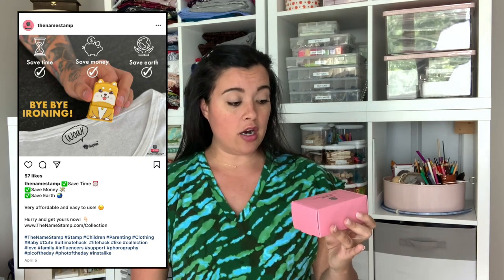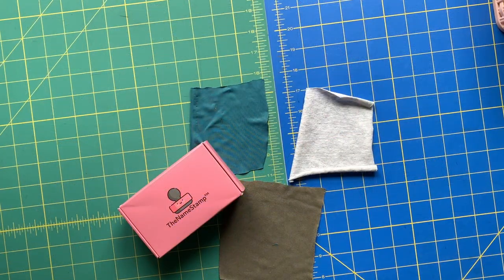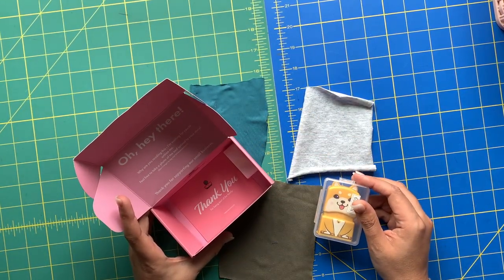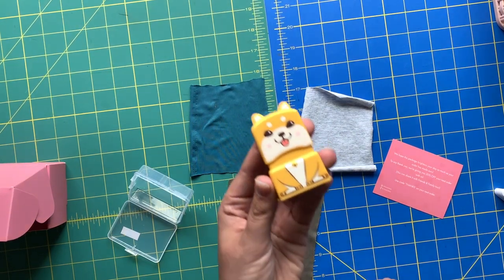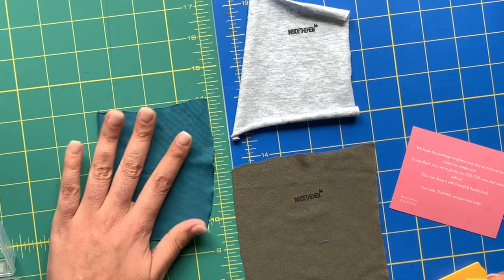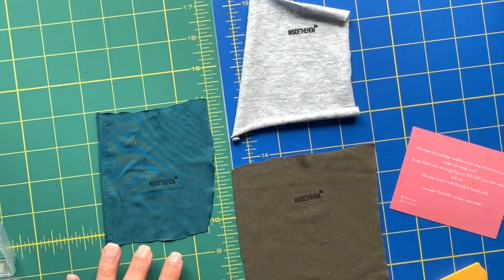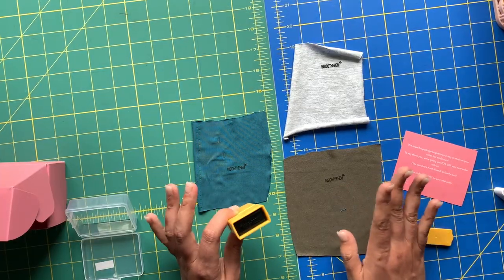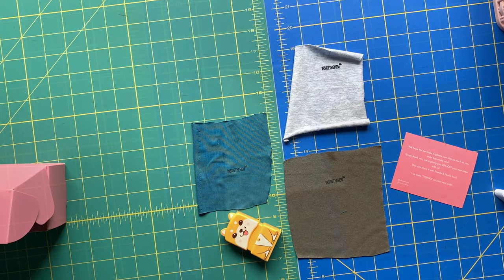As Seen On Instagram | Sewing Product Review | The Name Stamp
I saw an ad on Instagram for The Name Stamp which promises to add an ink label to your clothing that's water proof. So, let's put it to the test and see how it works!

 NOTE: After I filmed this I looked up my order and I did, in fact, order a stamp with two lines printed on it. It should have looked like this:

Inside The Hem
16  |  L

I've reached out to their customer service to see about this error. Will keep you posted on what happens.

Wearing:
McCall's 8107
Knit from Joann Juvenile Knit Prints